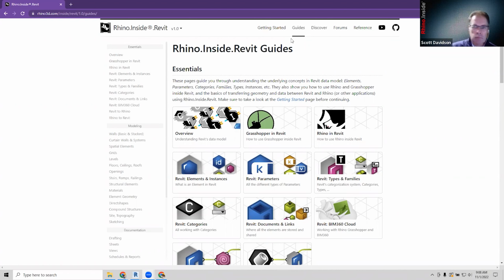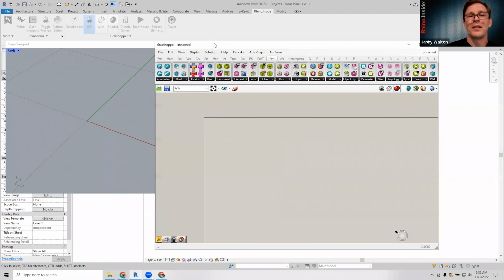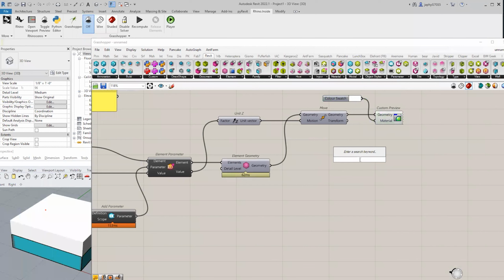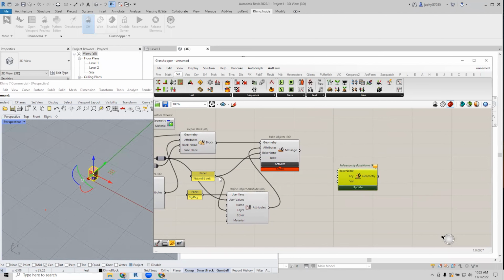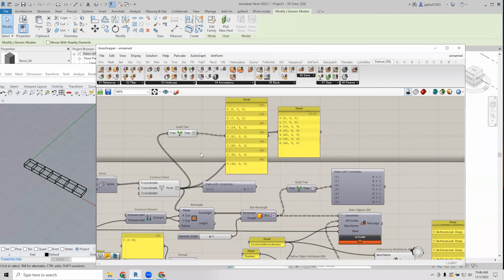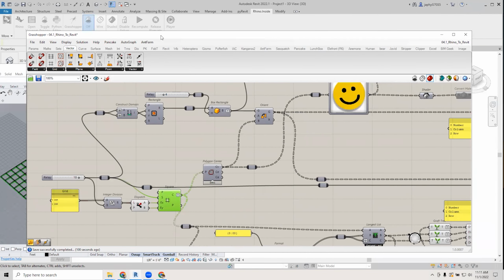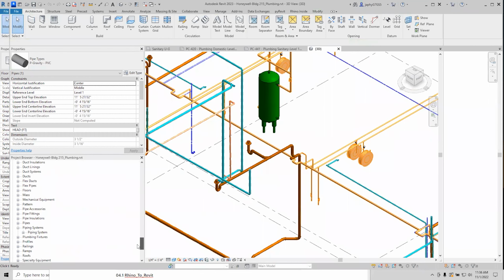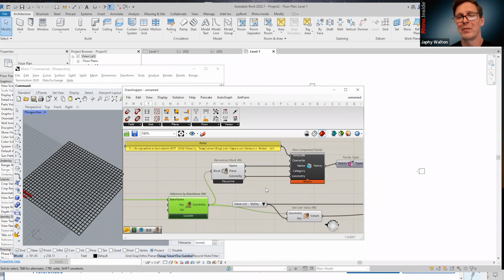AECtech 2022 | Rhino.inside.Revit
Rhino.inside.Revit

In this workshop you will learn how to create robust Cross-Platform Data Flows in the Rhino.Inside.Revit environment.
- Definitions Generated:
- Rhino - Grasshopper -  Revit and back again.
- Blocks to Revit Families
- Branched Data Management
- Filter Rhino & Revit simultaneously